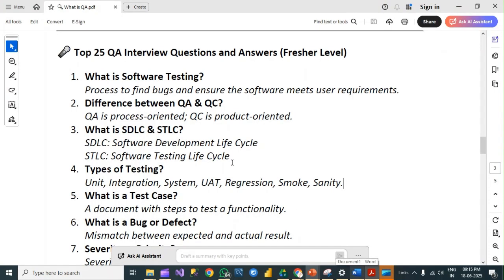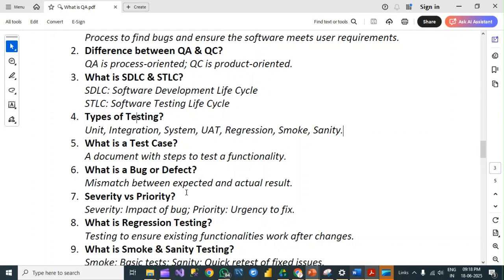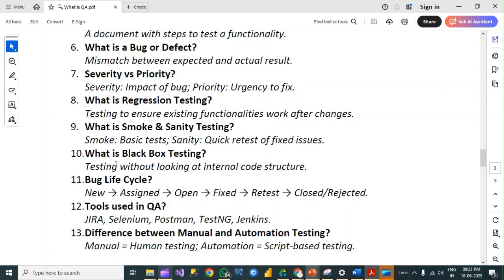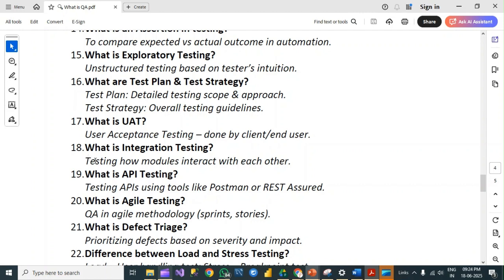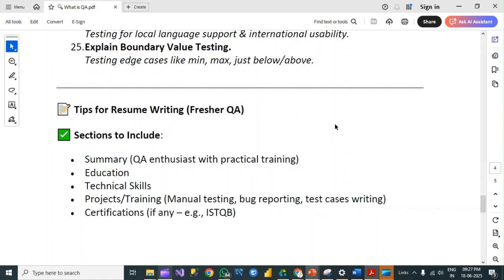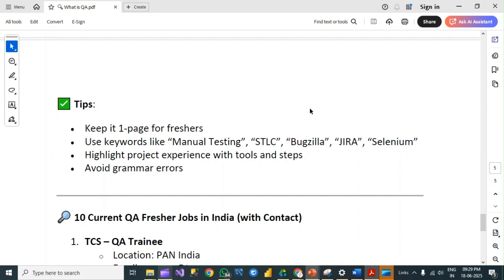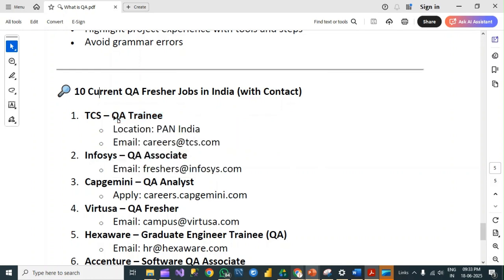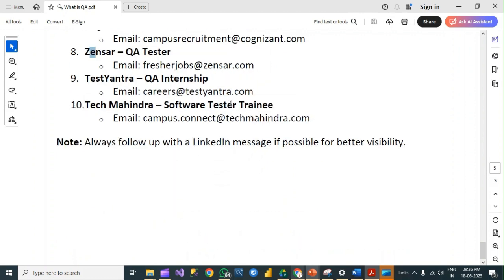🎯 QA Testing Interview Preparation |Top 25 QA Interview Questions and Answers for Freshers in 2025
✅ Top 25 QA Interview Questions and Answers for Freshers in 2025
🎯 QA Testing Interview Preparation | Crack Your First Job in 2025!
🚀 Most Asked Software Testing Interview Questions for Freshers | 2025 Edition
📌 QA Fresher Interview Full Guide | Real-Time Questions & Best Answers
🧠 Manual Testing Interview Questions 2025 | Get Job-Ready as a QA Fresher

🎥 Are you preparing for your first QA Software Testing interview in 2025?
This video covers the Top 25 Most Asked Interview Questions with clear, real-time answers tailored for freshers in Manual and Automation Testing.

📌 In this video, you will learn:

Basic to advanced QA concepts

Common mistakes freshers make

Confidence tips and resume tricks

💡 Perfect for BCA, BSc, BTech, MCA freshers looking to crack their first software testing job.

qa interview questions for freshers
software testing interview 2025
manual testing questions
how to become software tester
fresher qa testing roadmap
software testing career
top testing questions for freshers
qa tester job preparation
how to crack qa interview
manual testing job interview
testing interview questions with answers
beginner testing tutorial
qa tester real time questions
automation vs manual testing
software tester resume tips
mock interview for qa fresher